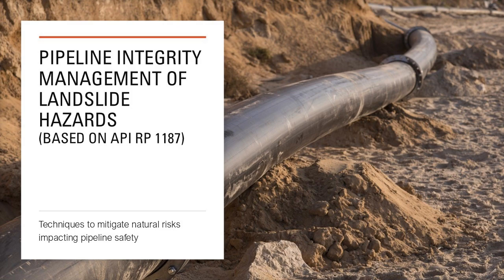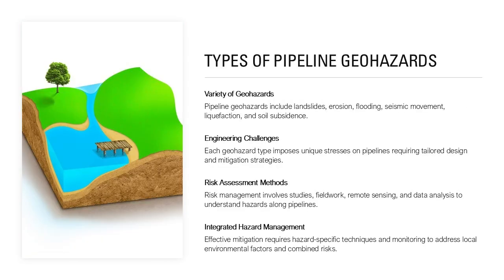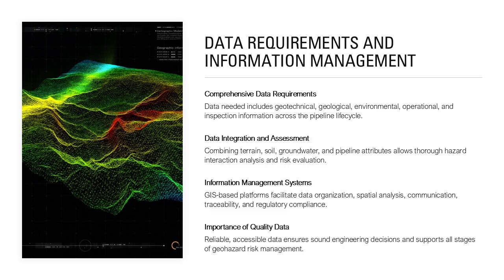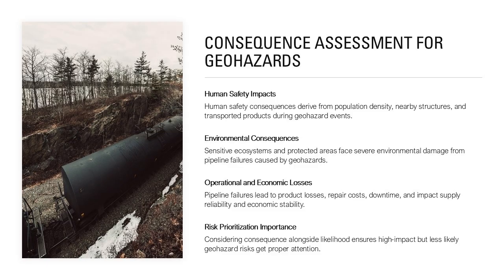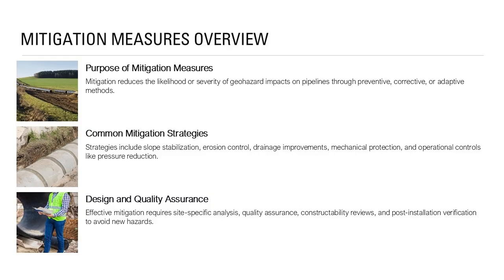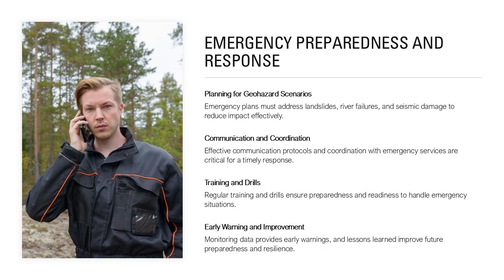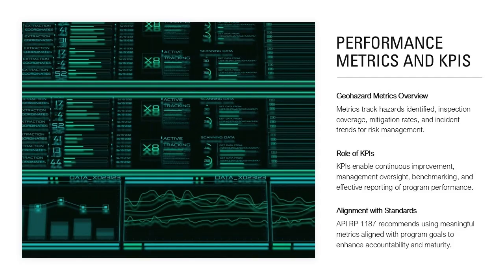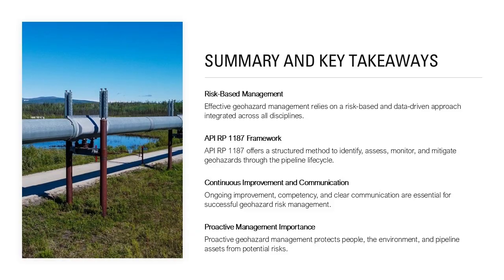Pipeline Integrity Management of Landslide Hazards (Based on API RP 1187)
Pipeline Integrity Management of Landslide Hazards (Based on API RP 1187) - Techniques to mitigate natural risks impacting pipeline safety